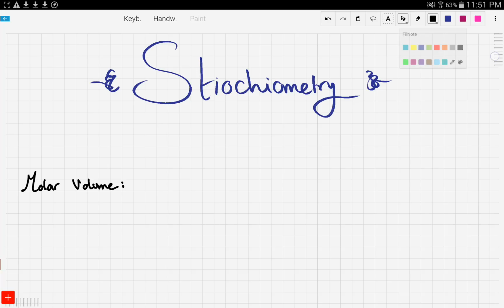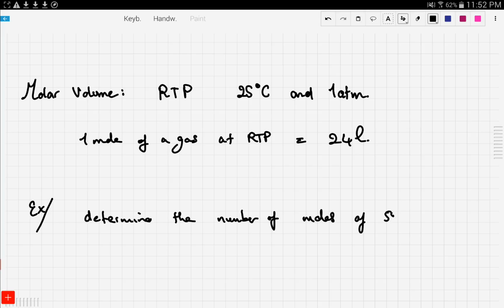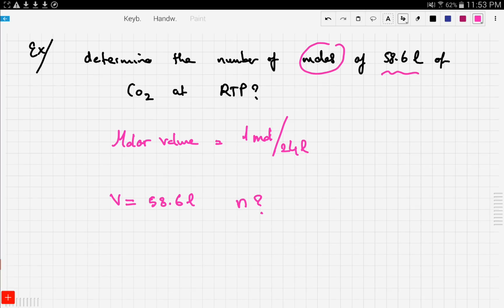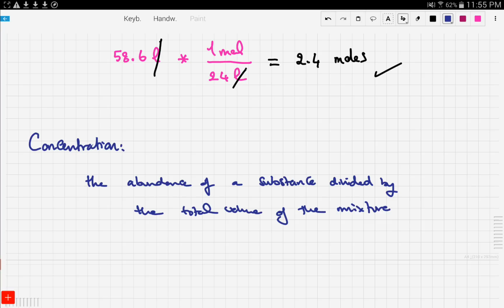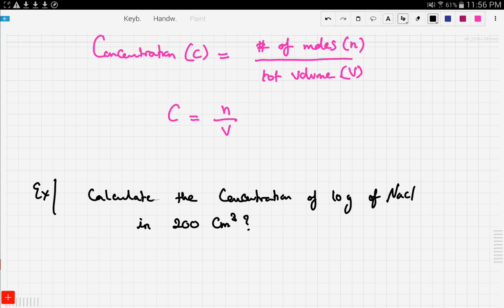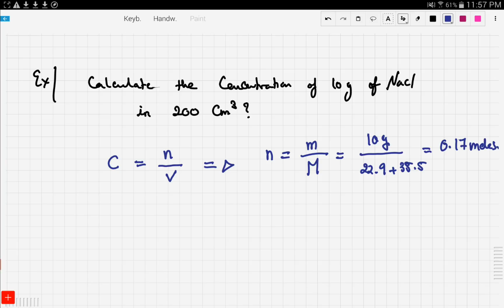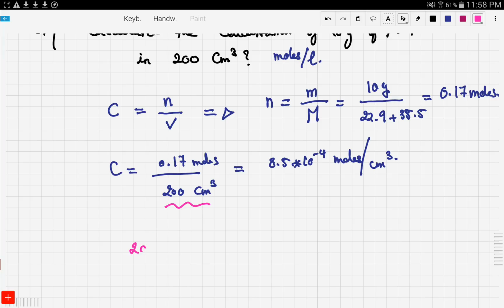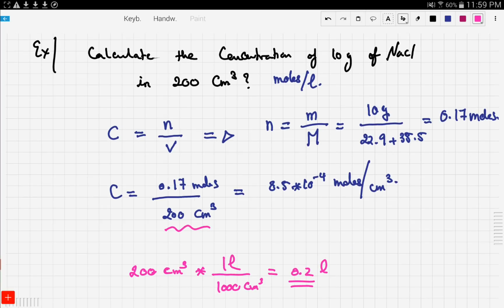iGCSE / GCSE Chemistry: All about Stiochiometry! 2/3